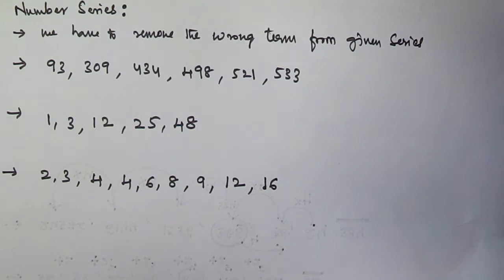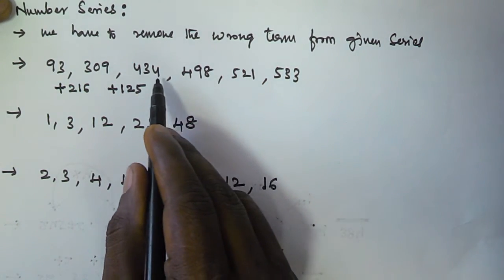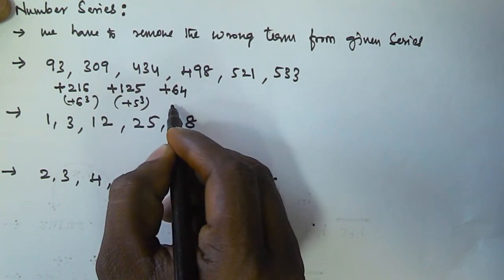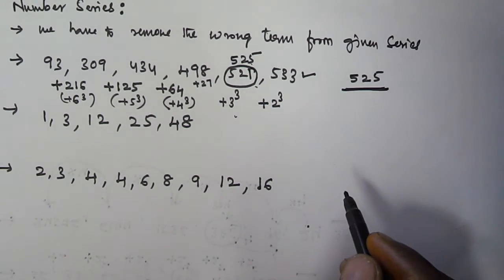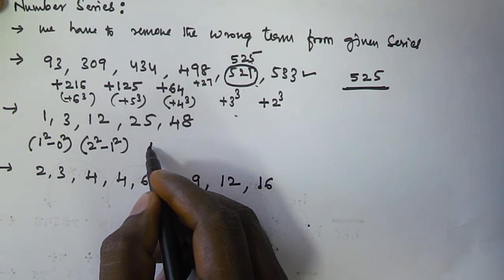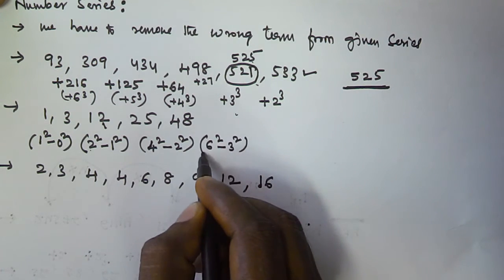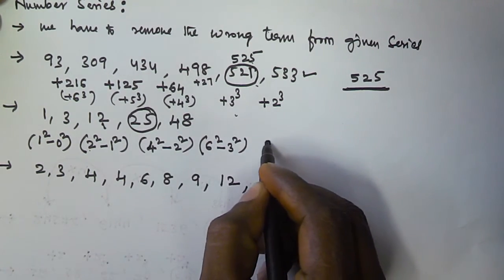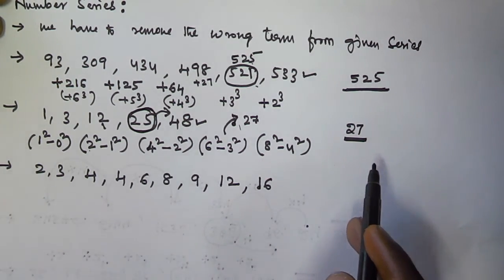Number Series Tricks For Bank PO Clerk SSC CGL | Part 8